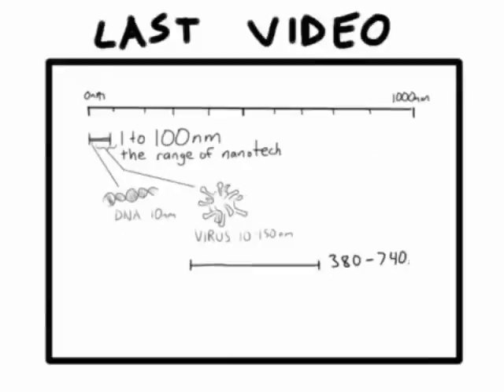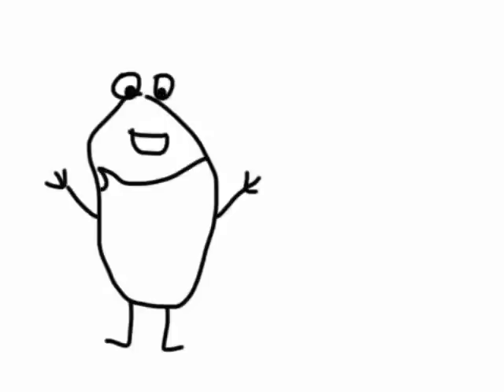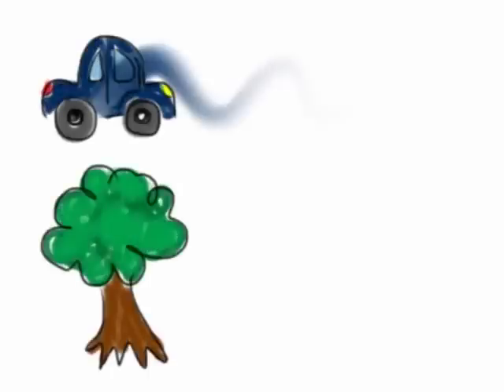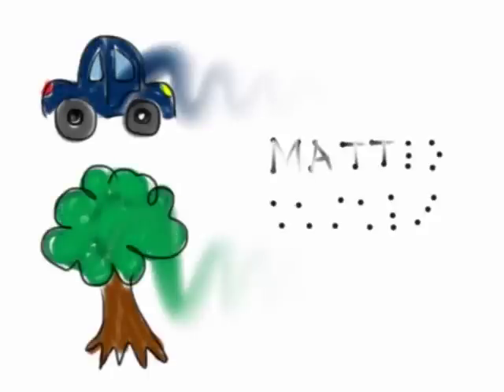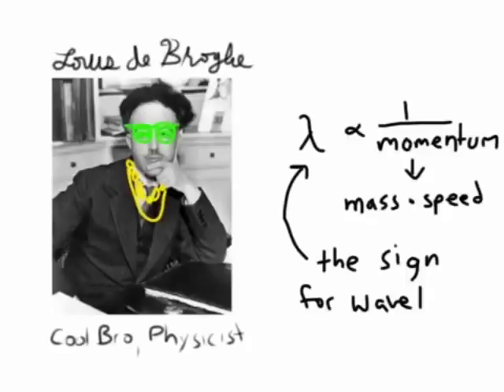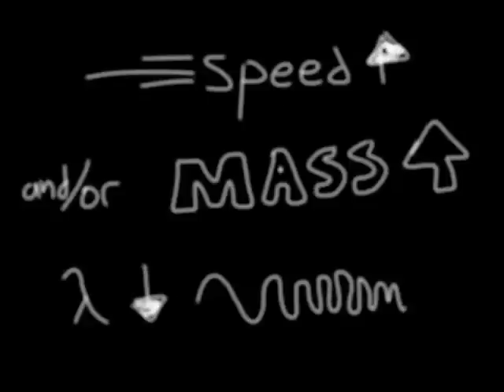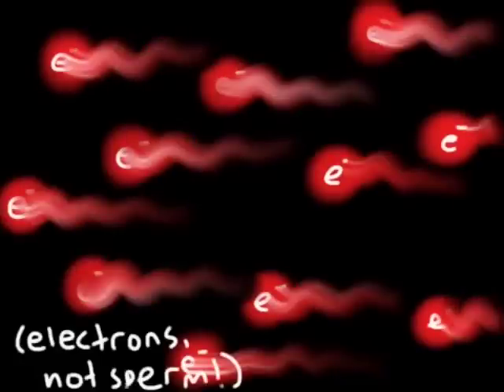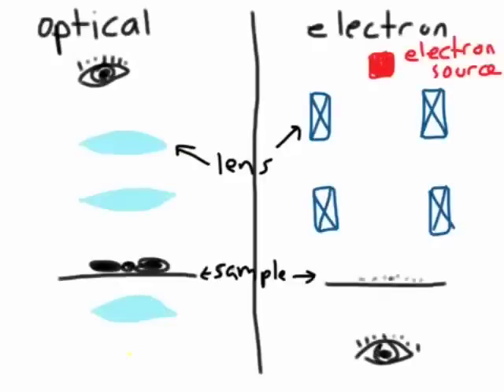Seeing Nano Part 2 - Matter Waves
A video about how everything has a wavelength, cool bro de Broglie, and why it matters if you want to see tiny stuff. This is the second video in the Seeing Nano series.

This video was written by myself, and Adam, who lacks a socila media presence and also narrated this video, and wrote the theme music.

If you have questions about anything in this video please ask in the comments!